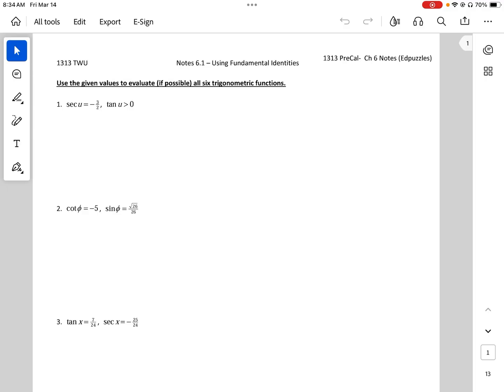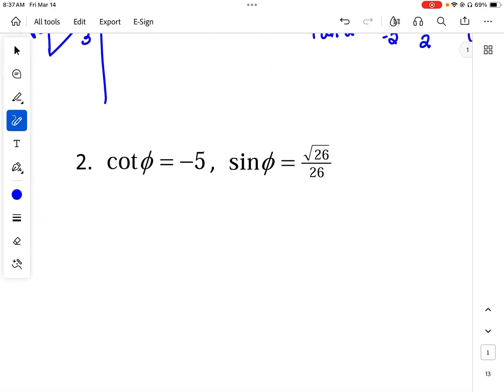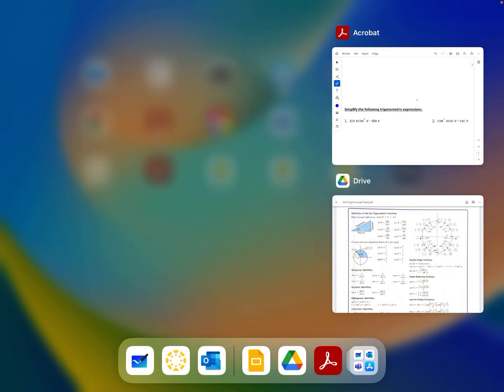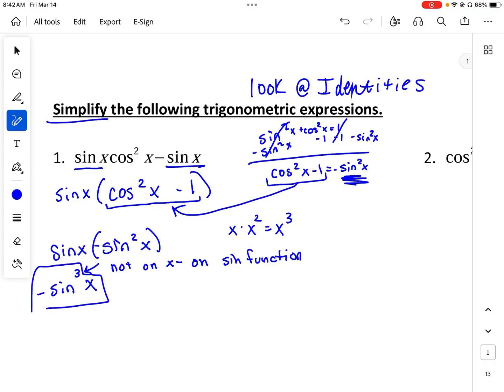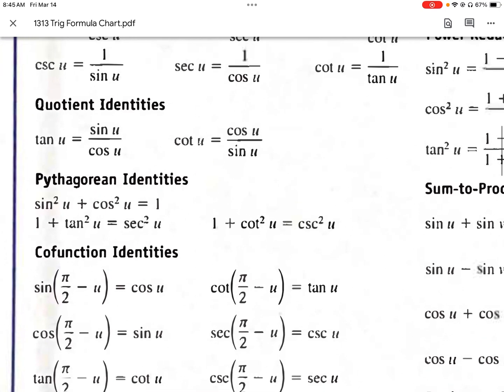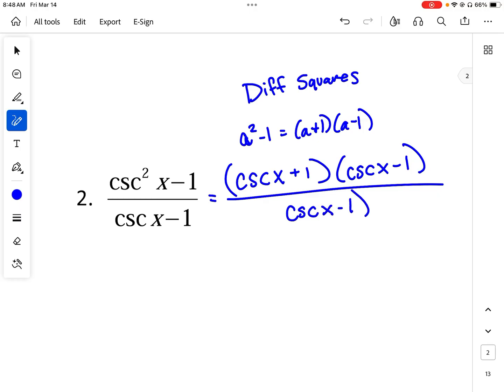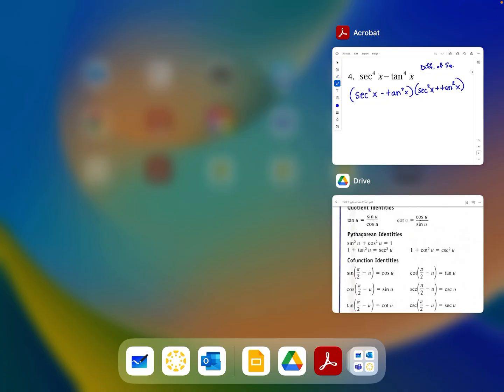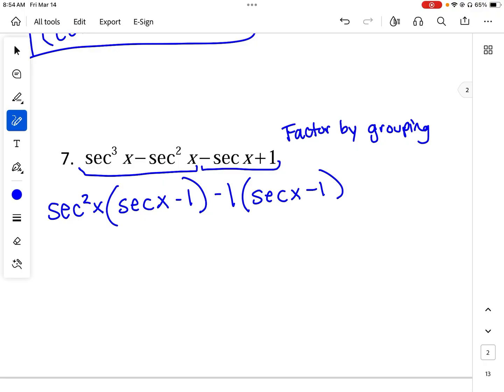Math 1313 6.1a Using Fundamental Trig Identities